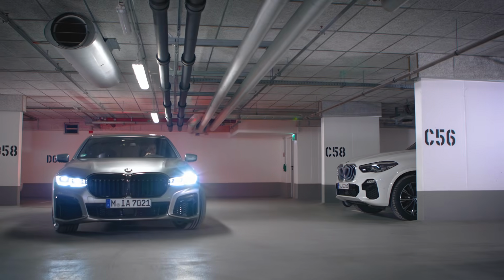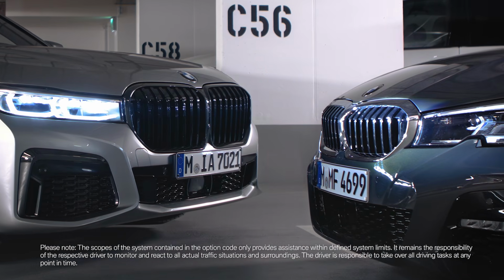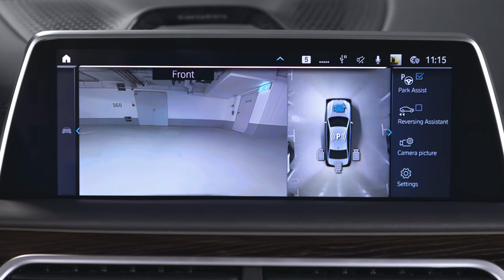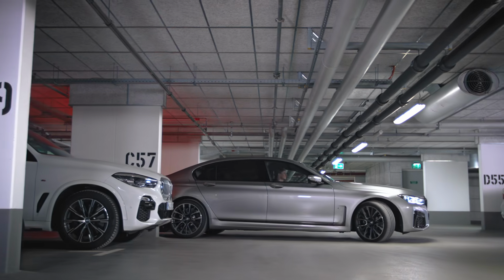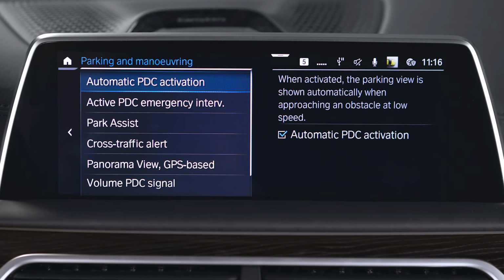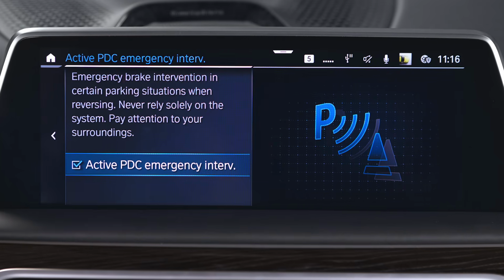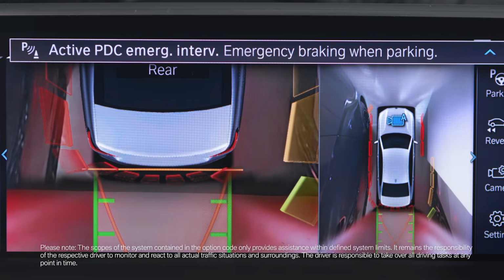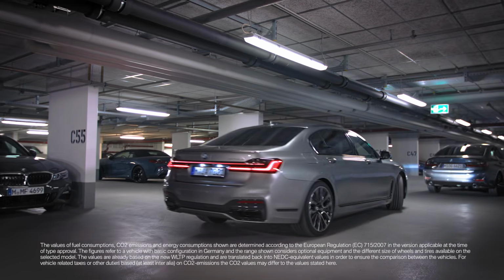How to use Active and Auto Park Distance Control – BMW How-To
Park Distance Control supports you during parking and manoeuvring. It uses ultrasonic sensors in the front and rear bumper to monitor your surroundings and alert you when obstacles are detected. Depending on your equipment, 'Auto PDC' and 'Active PDC emergency intervention' are offered.